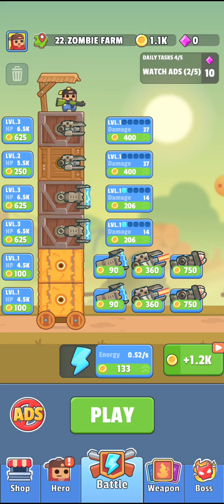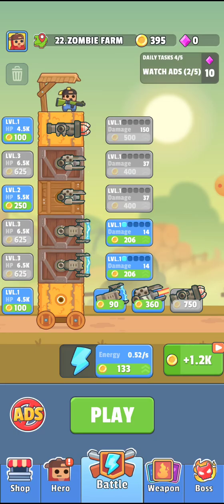firing my lasers again